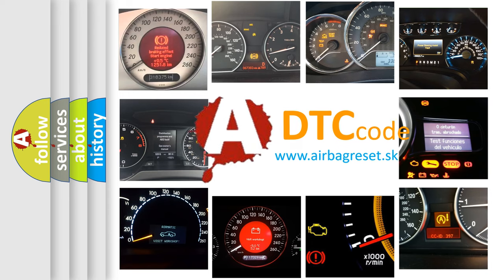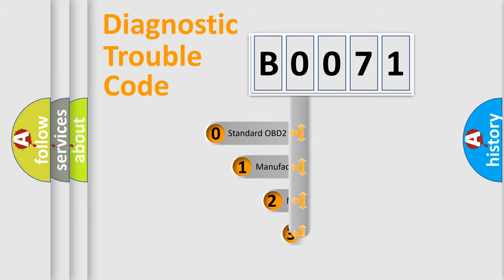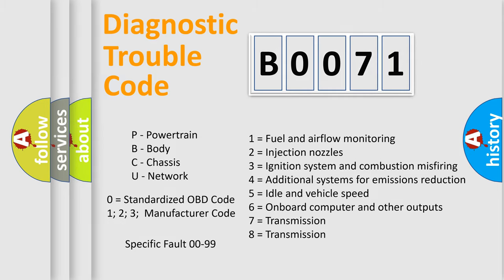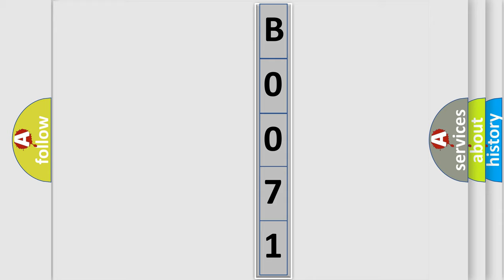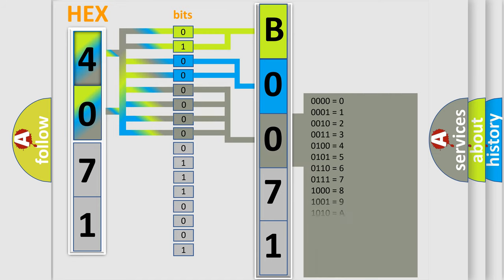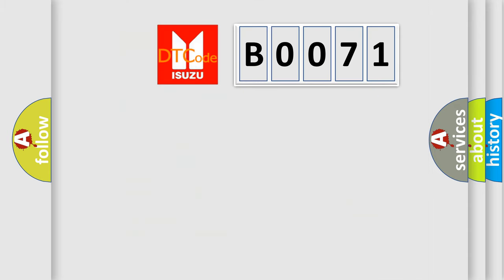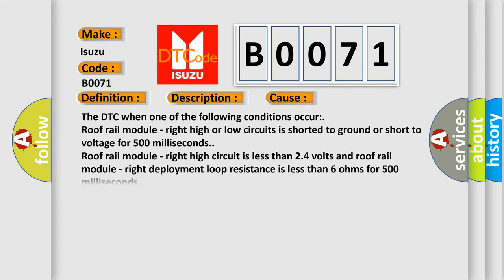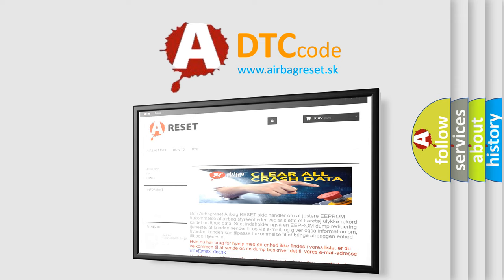DTC Isuzu B0071 Short Explanation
Contents:
0:21 Basic DTC analysis according to OBD2 protocol standard.
1:48 Insight into programming
2:58 A diagnostically understandable description of the Diagnostic Trouble Code
3:05 Basic error definition

Make:
Isuzu
Code:
B0071
Definition:
Right Front or Passenger Roof Rail or Head Curtain Bag Deployment Loop Voltage Out of Range
Description:
Ignition voltage is between 9-16 volts.
Cause:
The DTC when one of the following conditions occur:
Roof rail module - right high or low circuits is shorted to ground or short to voltage for 500 milliseconds.
Roof rail module - right high circuit is less than 2.4 volts and roof rail module - right deployment loop resistance is less than 6 ohms for 500 milliseconds.